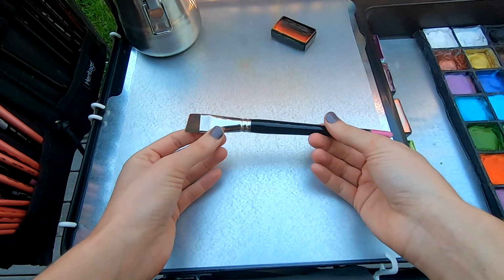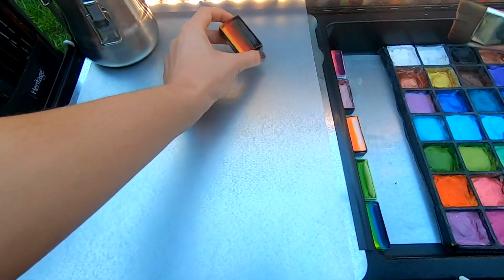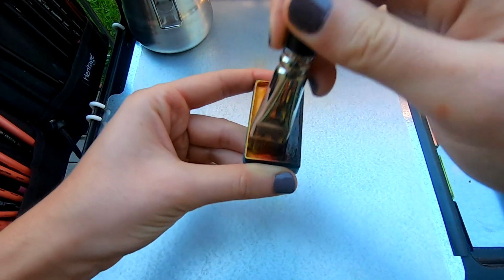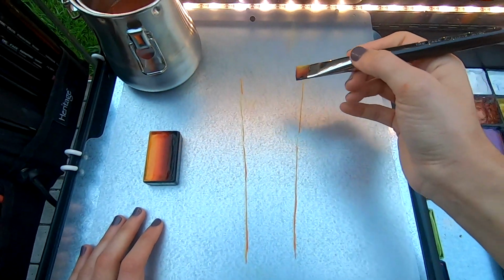Face Painting: Fire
Update: This video was made at the height of the pandemic. My journey to content creation ended as quickly as it began to welcome an opportunity to go back to school despite the shutdown. I may or may not resume tutorials in the future.

Stumped when boys tell you "face painting is for girls"?
This is my go-to design to change their minds.

If you are able, I would greatly appreciate a small donation to either:

I would love to send the first 10 people who donate a custom “Thank You” card. It would also mean that I buy stamps to support USPS! So message me an address I can send it to!